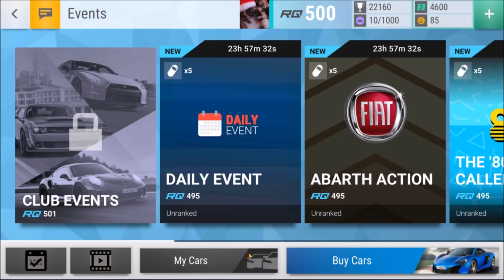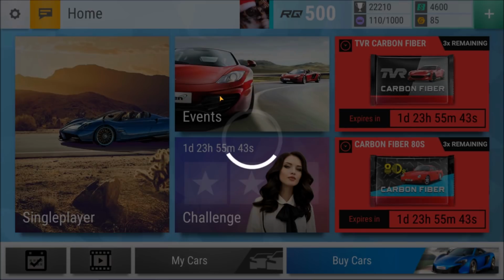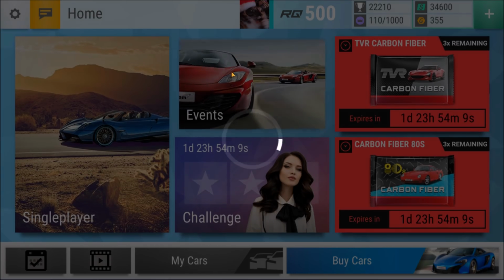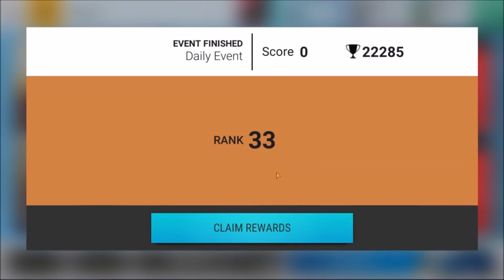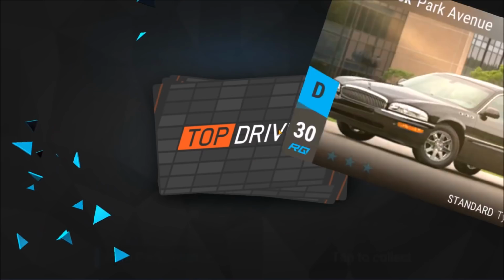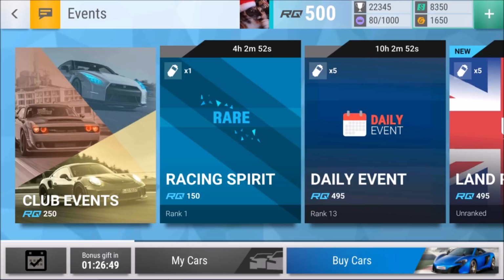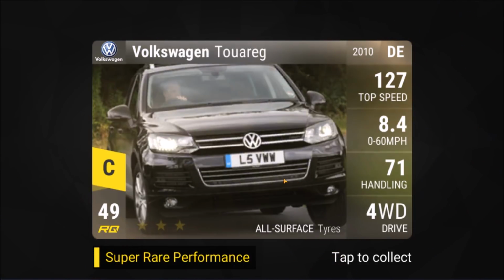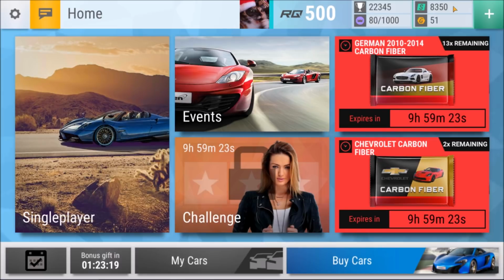Top Drives | Part 151 | GETTING ONE OF MY FAVOURITE EPICS!! 3 EPICS 1 VIDEO!!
Hope you enjoyed todays episode of Top Drives! Hope you are doing well in the finals!